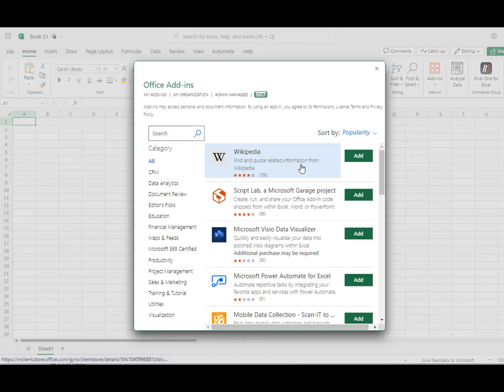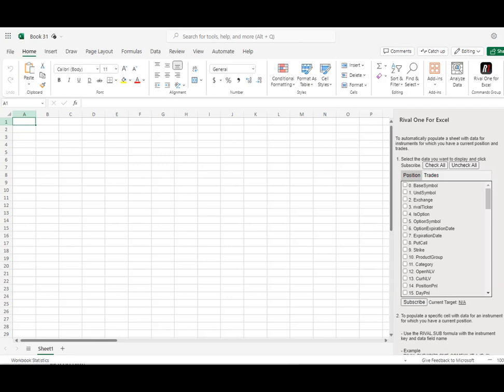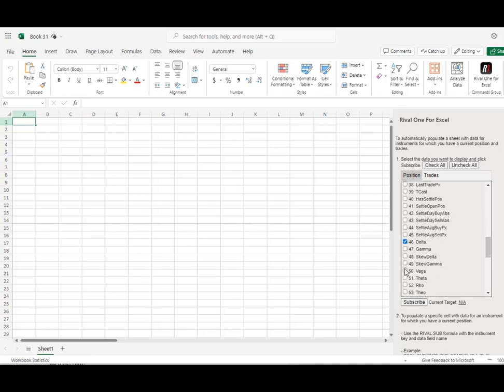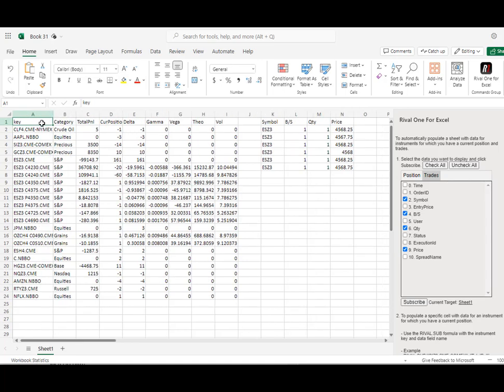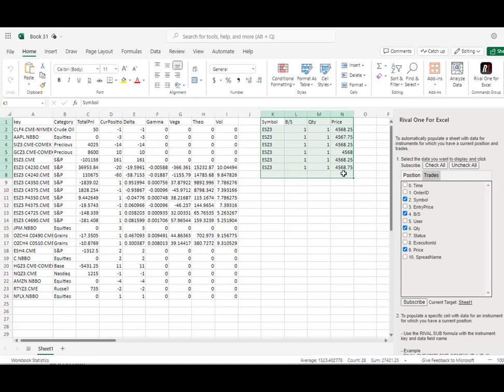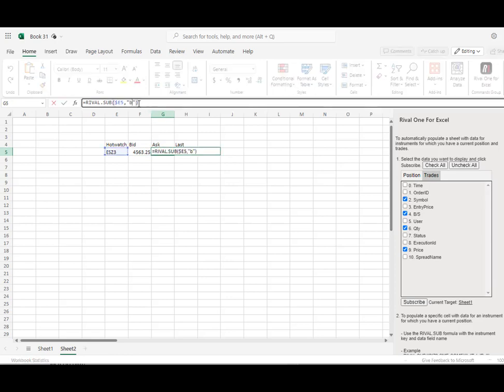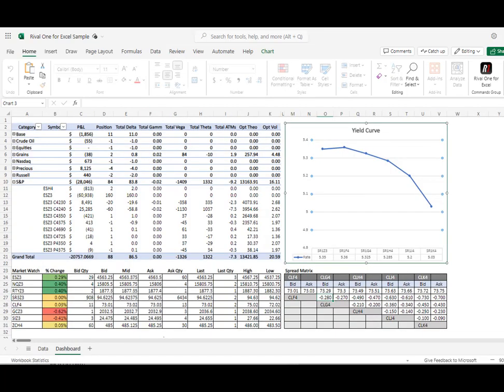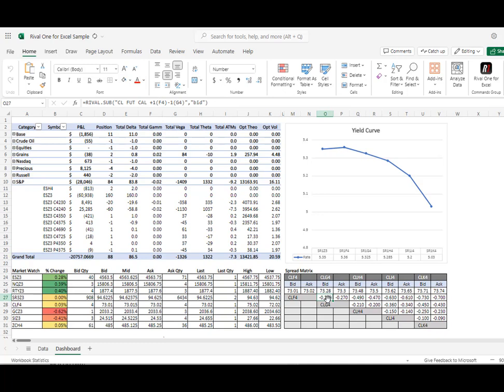Rival One For Excel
Leverage the power of Rival One & Excel to take your analytics to the next level.